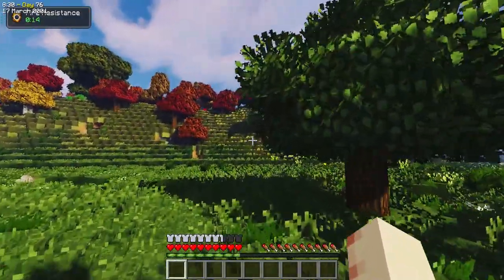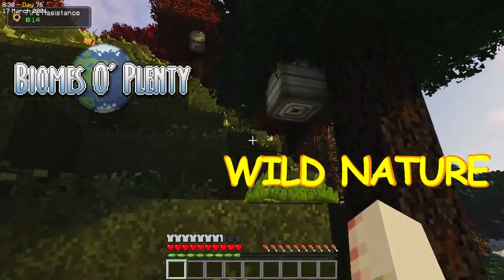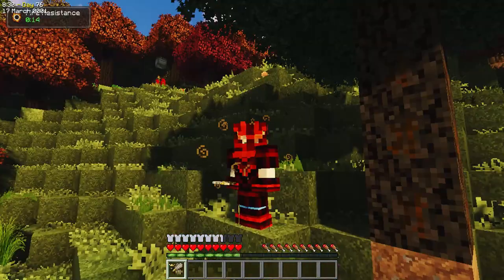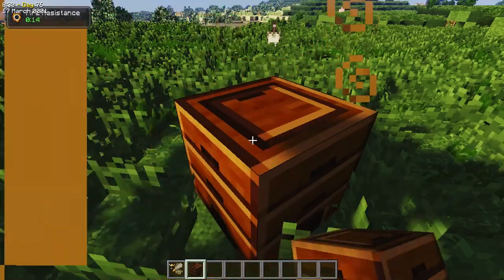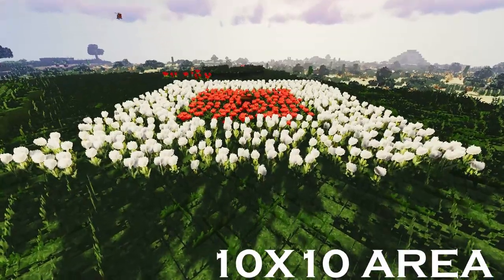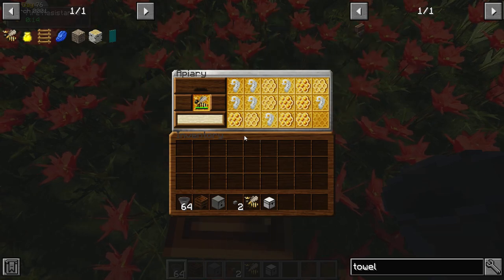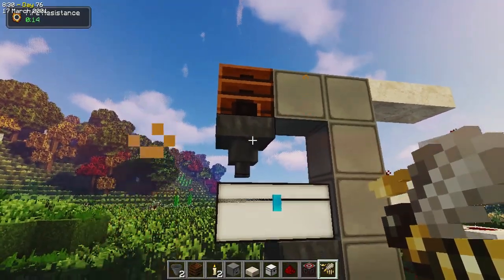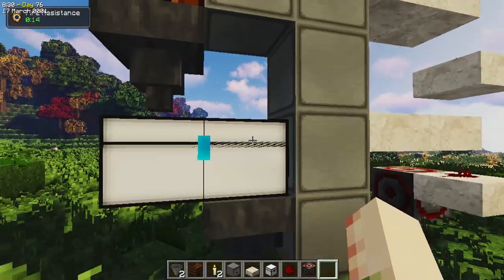2 Minutes MINECRAFT: HOW to USE Pam's HARVESTCRAFT APIARY Tutorial 2020 1.12.2, 1.16+ UPDATE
0:00 - 0:25 Intro
0:26 - 0:50 Find a Bee
0:51 - 1:01 Build an Apiary
1:02 - 1:32 How it works
1:33 - 1:47 Automation
1:48 - 2:00 Outro

2 Minutes MINECRAFT: HOW to USE Pam's Harvestcraft APIARY Tutorial 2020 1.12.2, 1.16+

Write in the comment section which was your favorite one👍